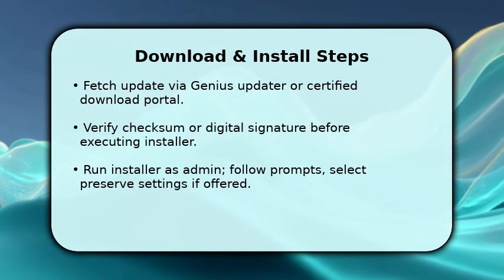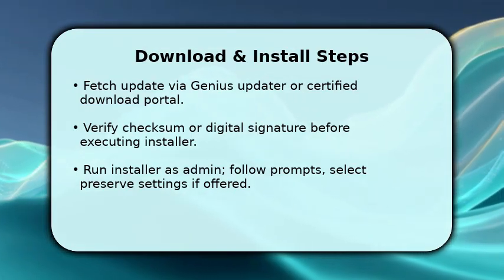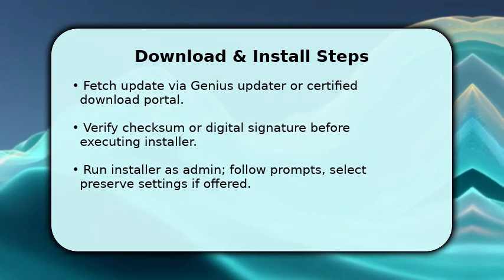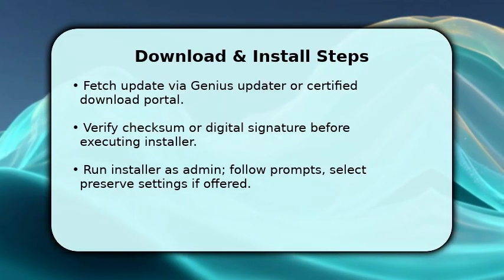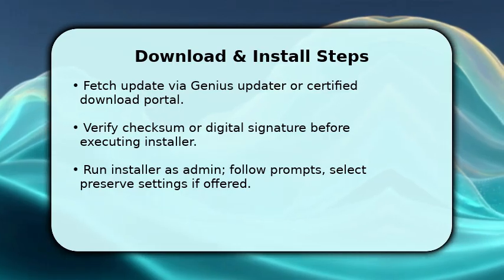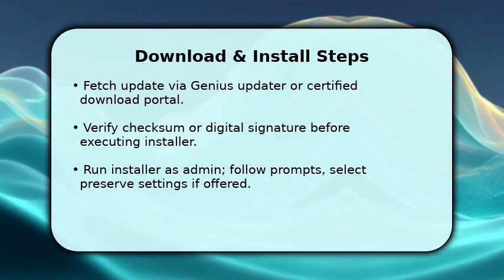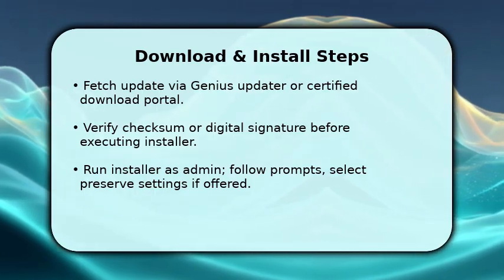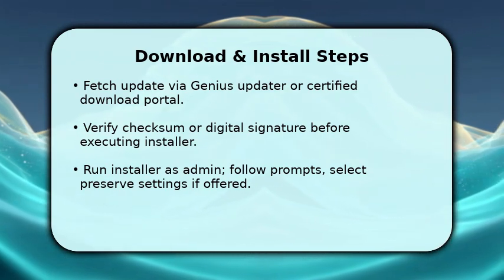How to Update Genius Software - Step by Step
Learn the step-by extricate process of updating Genius software on your device with our comprehensive guide. From checking for updates to installation, we cover all essential actions ensuring a smooth and hassle-free update experience.